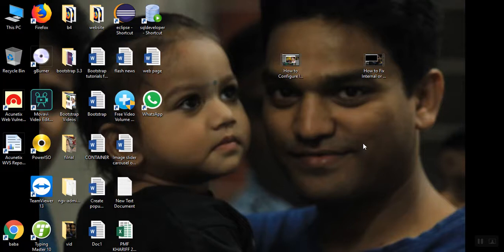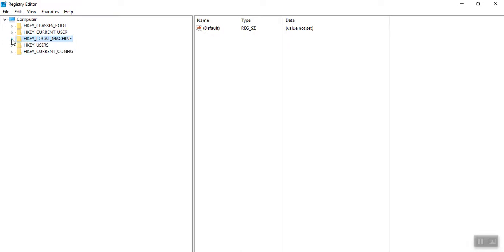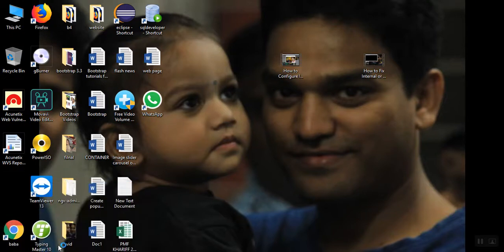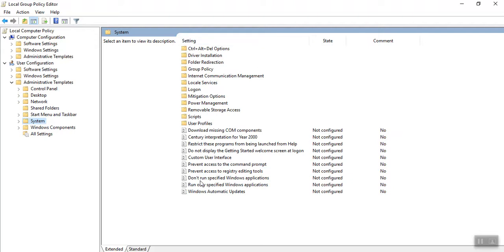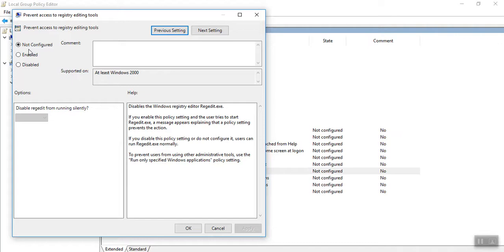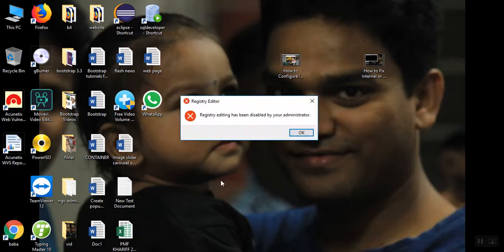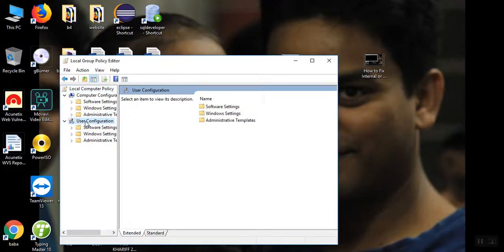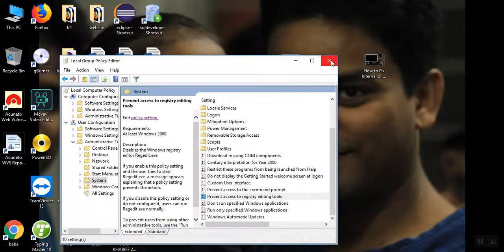How to Enable and Disable Registry by administrator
Enabling and Disabling of registry editor with Single Command gpedit.msc